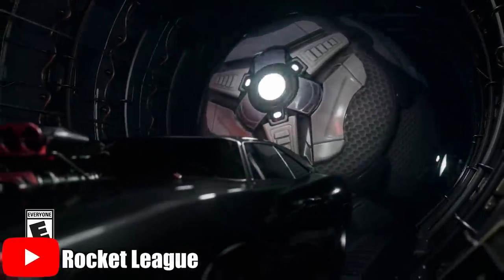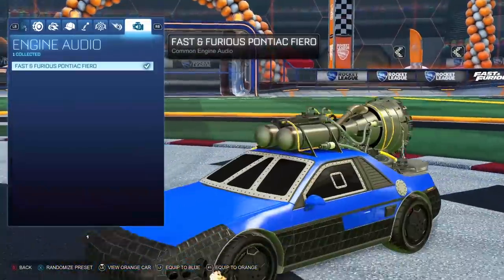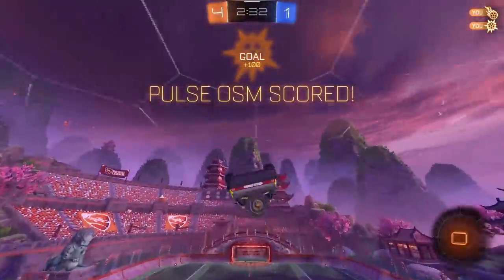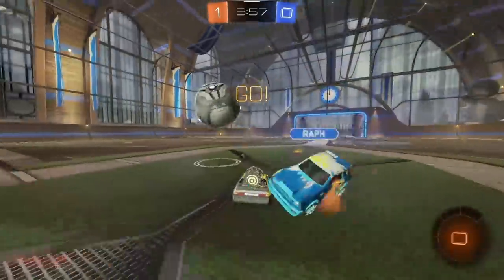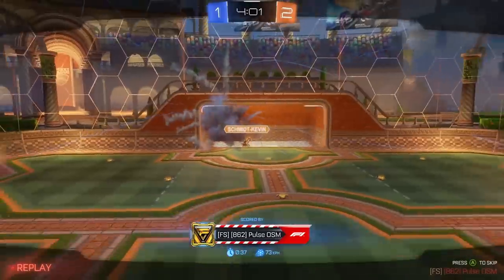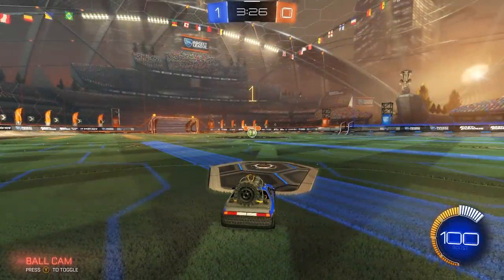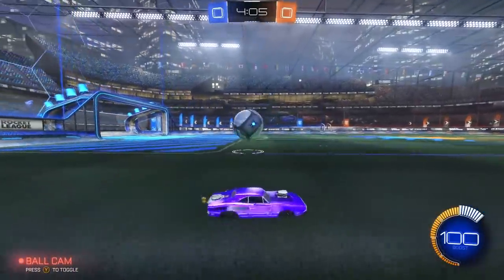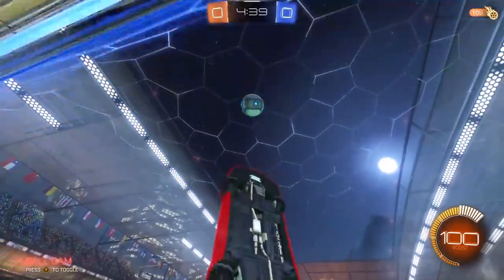FAST & FURIOUS FREESTYLING IN ROCKET LEAGUE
In today's video, I decided to check out the BRAND NEW Fast & Furious DLC cars that recently came to Rocket League.

Rocket League has a LOT of cars. But recently, we've been getting a LOT of flashy, awesome cars. Now, what do we do when we have a very cool-looking car? We score very cool-looking goals! And that's the aim of this video, testing out this car in a completely Freestyle-focused way!

Thumbnail maker:
Pulse Sem